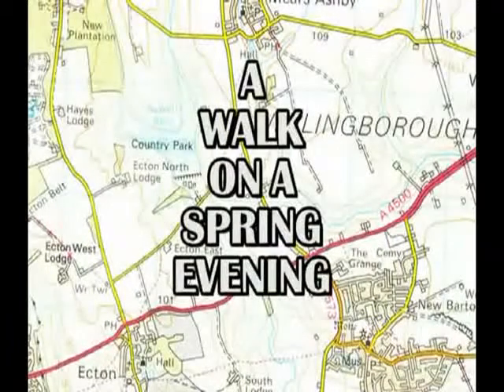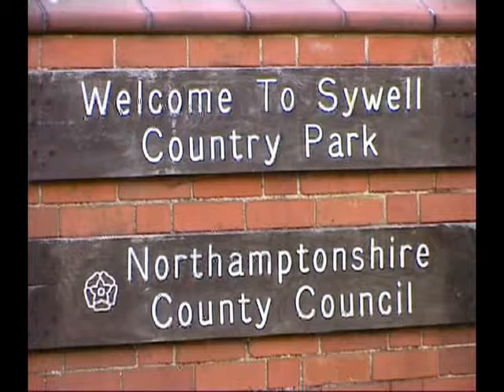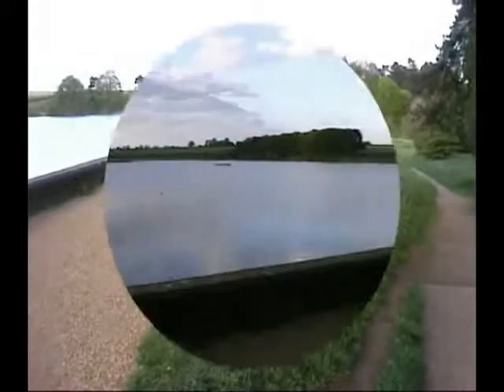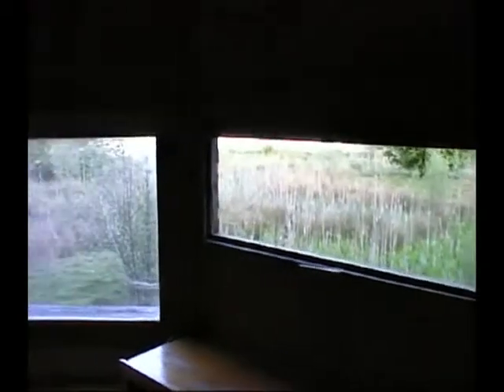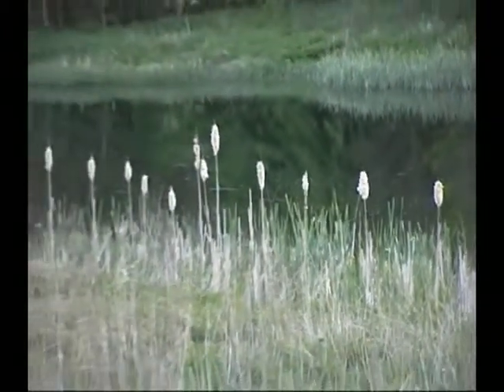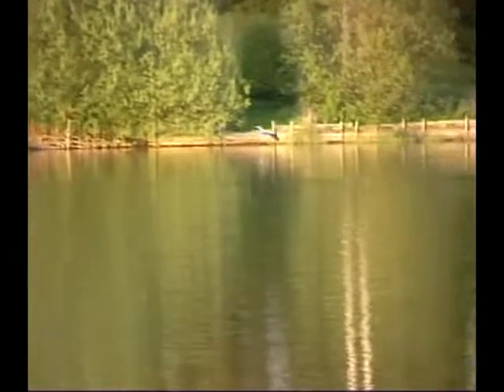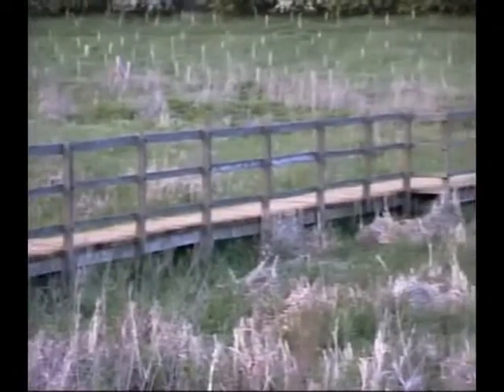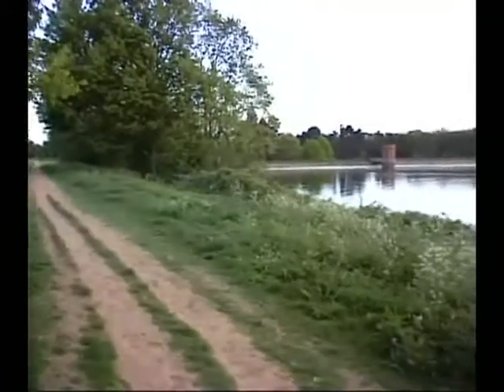SYWELL COUNTRY PARK NORTHANTS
sywell country park northampton